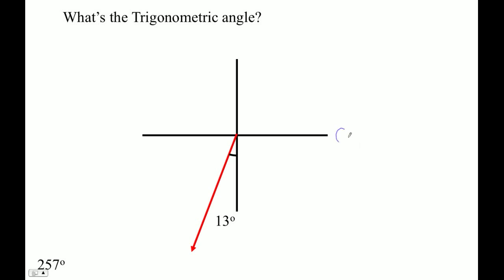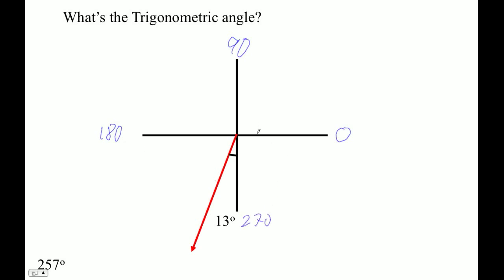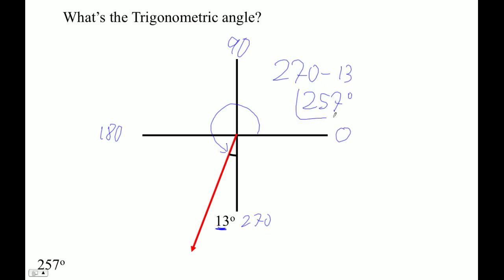HTPIB03B Finding The Trig Angle Example 3